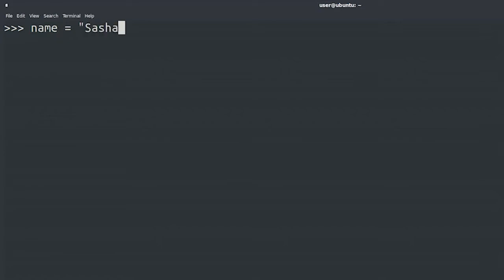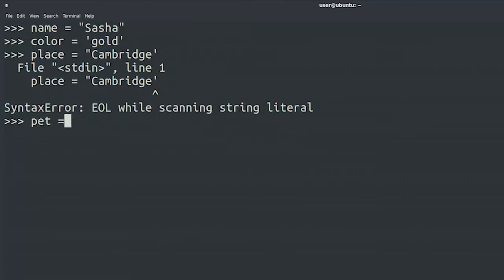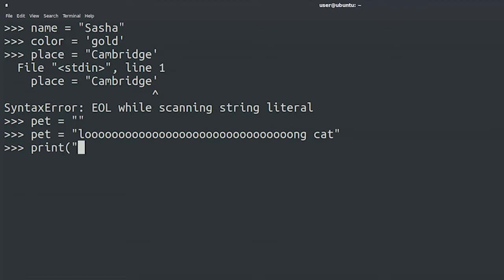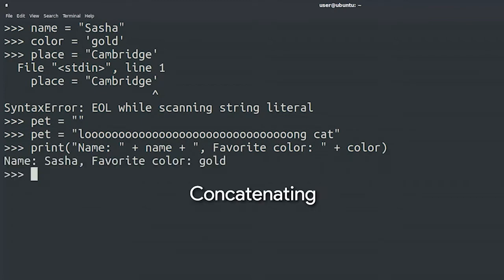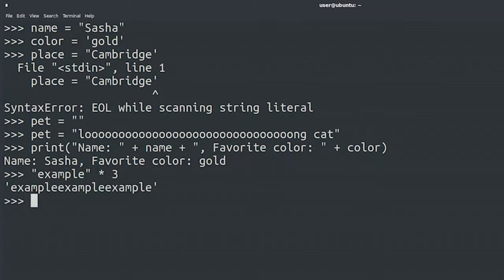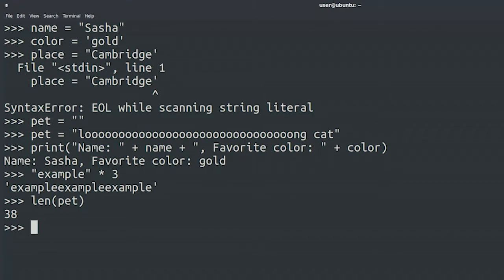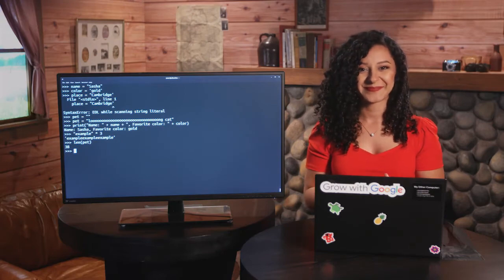35 What is a string? | Python [ COMPLETE COURSE ]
Strings are Arrays :
Like many other popular programming languages, strings in Python are arrays of bytes representing unicode characters. However, Python does not have a character data type, a single character is simply a string with a length of 1. Square brackets can be used to access elements of the string.